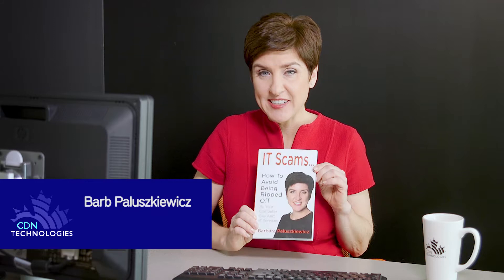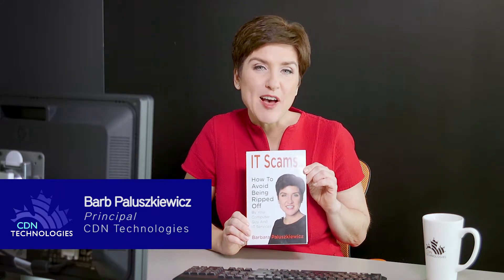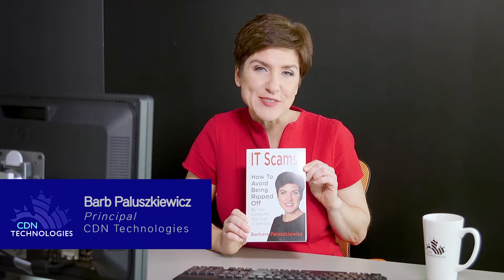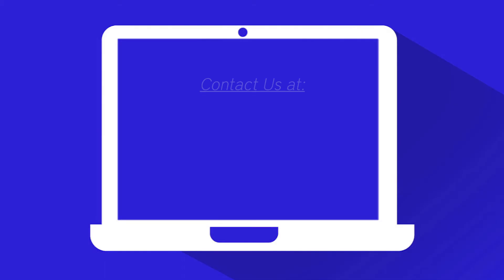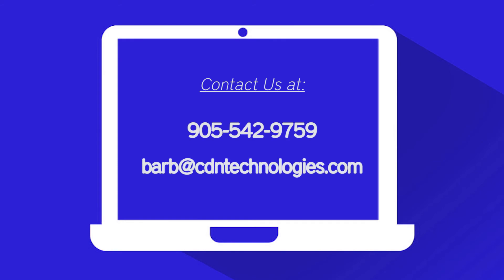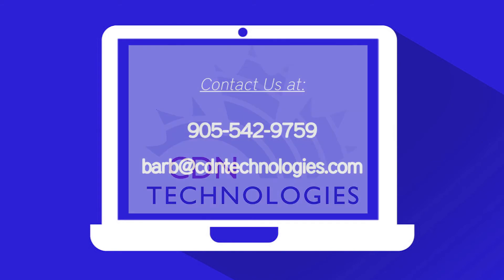IT Security Tips - The #1 Threat To Your Security Is...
And your employees. Like it or not, human beings are our own worst enemies online, inviting hackers, viruses, data breaches, data loss, etc., through the seemingly innocent actions taken every day online. In most cases, this is done without malicious intent – but if you as a manager or owner aren’t monitoring what websites your employees are visiting, what files they’re sending and receiving, and even what they’re posting in company e-mail, you could be opening yourself up to a world of hurt.

That’s because employees’ actions can subject the company they work for to monetary loss, civil lawsuits, data theft and even criminal charges if they involve disclosure of confidential company information, transmission of pornography or exposure to malicious code.

One thing you can (and should) do is configure your firewall to document and monitor which websites users are visiting. Almost all enterprise-level firewalls have this ability built in; you simply need to configure it and monitor the reports (something we can certainly help you with). But it’s up to you to set the rules, write it into an Acceptable Use Policy (AUP), TRAIN employees on what is and isn’t acceptable and then get them to sign the AUP.

CDN Technologies can help you develop the AUP and come on-site to train your staff.